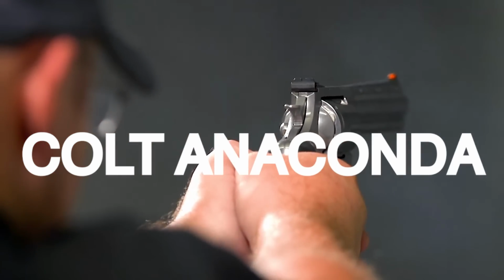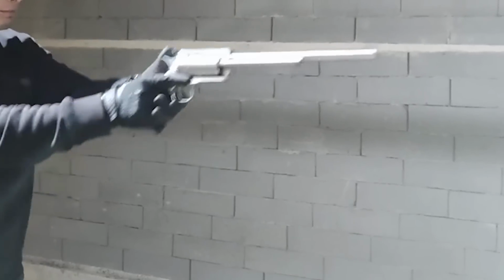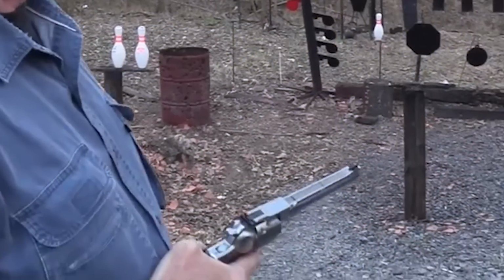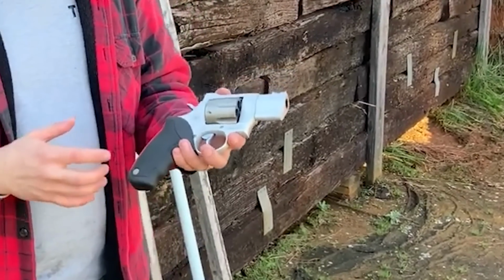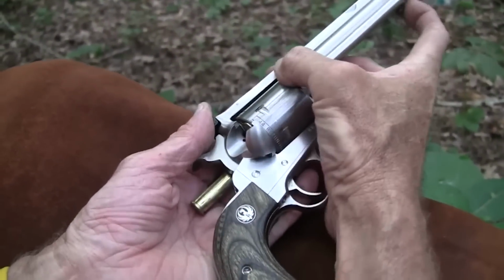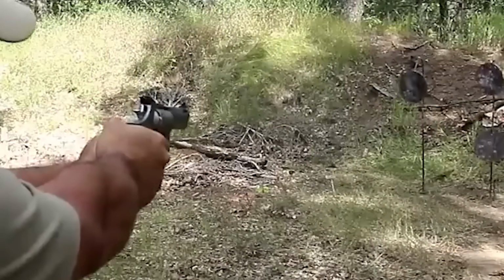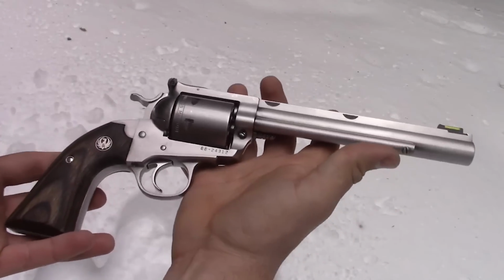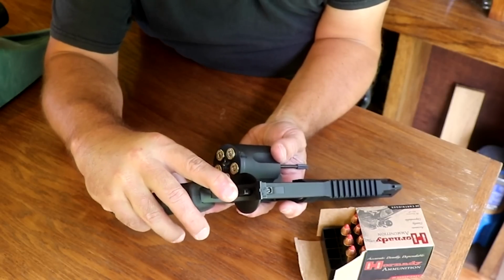15 Handguns to BUY USED Instead of NEW In 2024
15 Handguns to BUY USED Instead of NEW In 2024